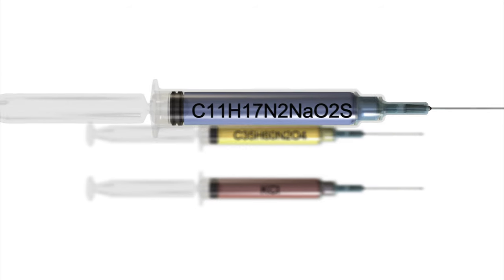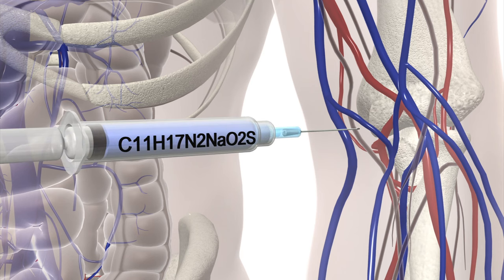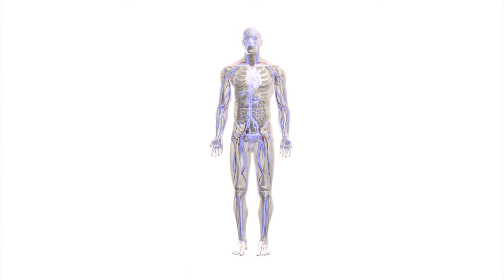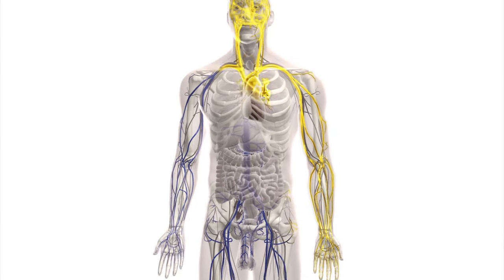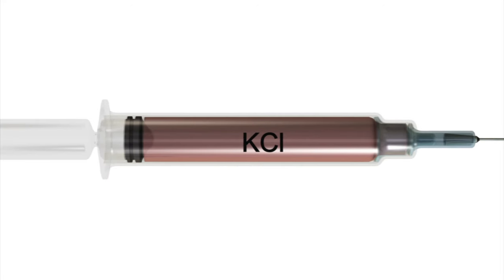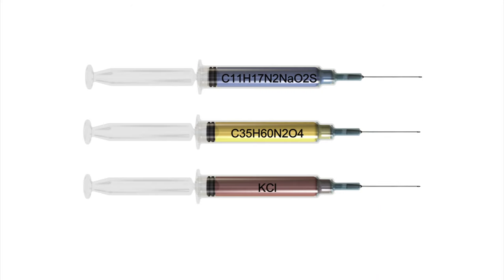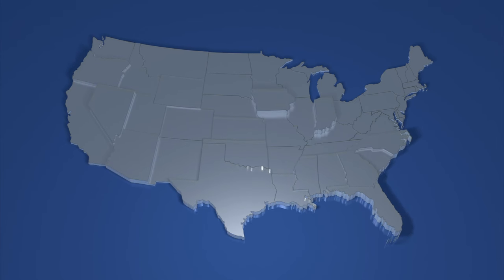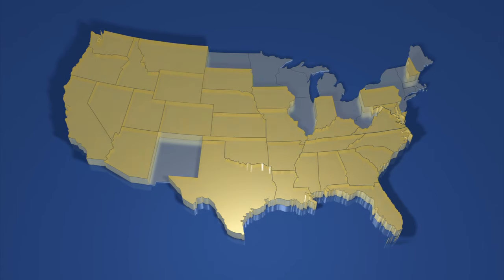Lethal injection explained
Oklahoma man Michael Hooper was executed on Tuesday after his challenge to the state's death penalty procedures were rejected by an appeals court. Most US states use the three-drug system during executions by lethal injection. The first drug administered is sodium thiopental, a barbiturate that acts as an anesthetic to render the person unconscious. The second drug is pancuronium, a muscle relaxant that causes body-wide paralysis. The third drug is potassium chloride, which stops the heart, causing cardiac arrest. Instead of the three-drug protocol, some states use the one-drug protocol, using Pentobarbital. Thirty-three states in the US currently authorize executions using lethal injection.